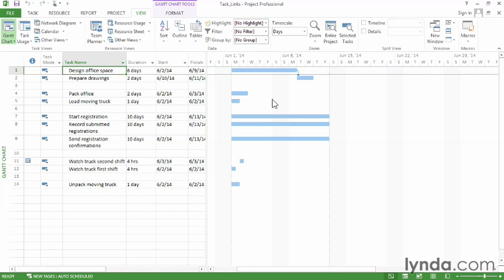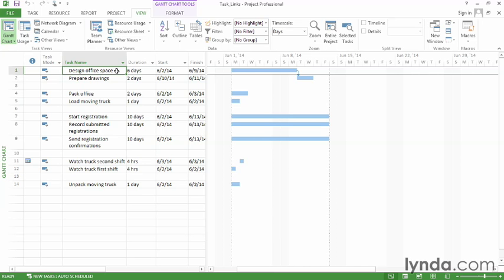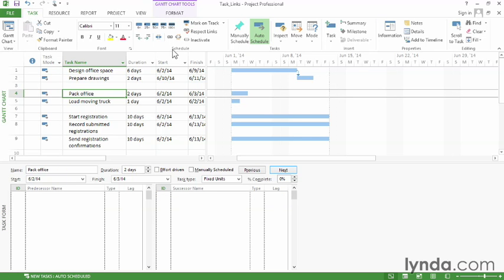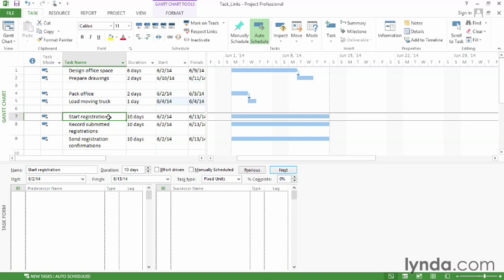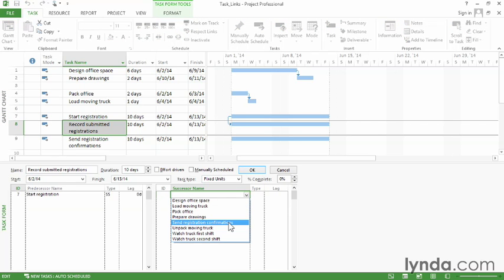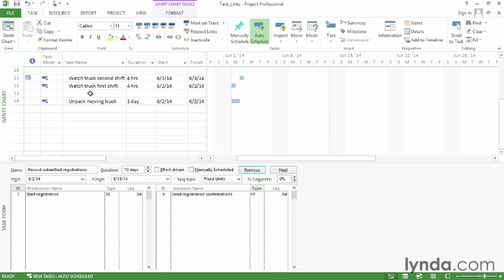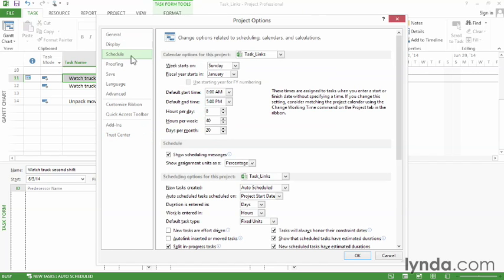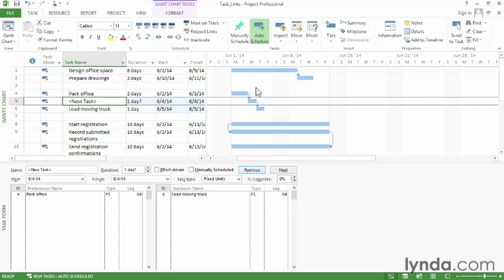115433 04 01 SC11 Ms Project 2013 - linkingtasks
4. Linking and Timing Tasks